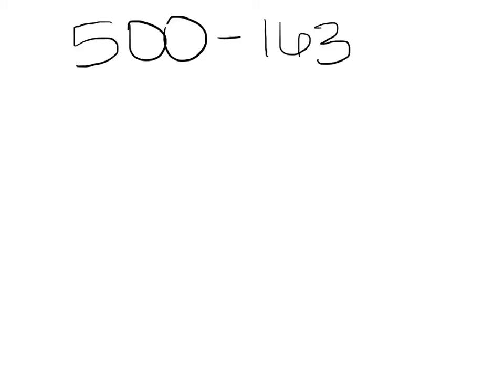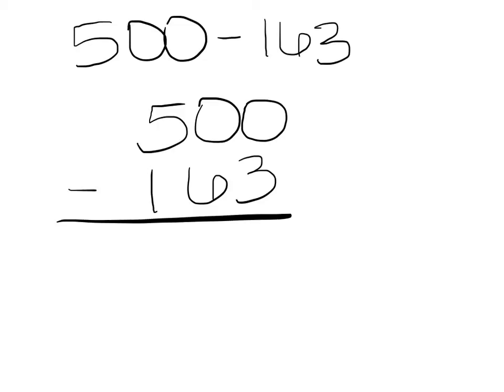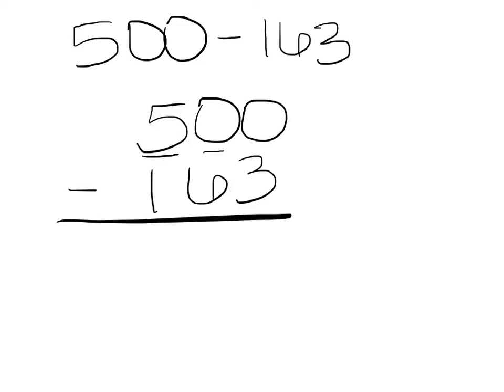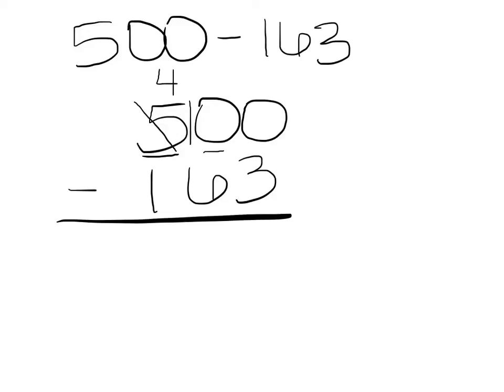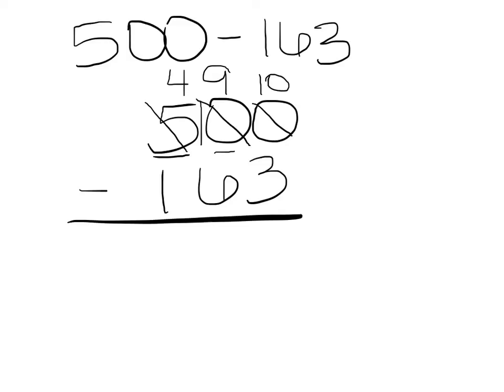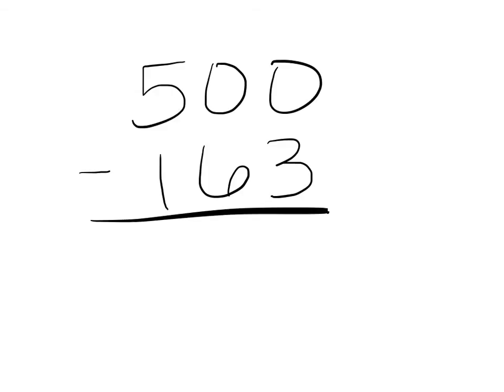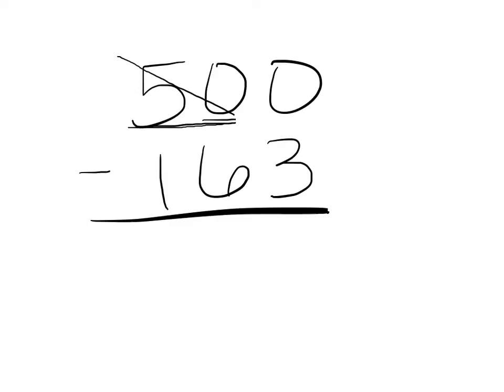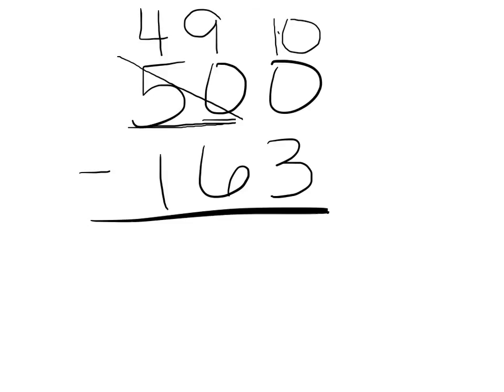subtracting across zeros